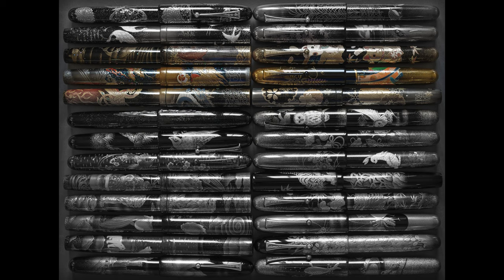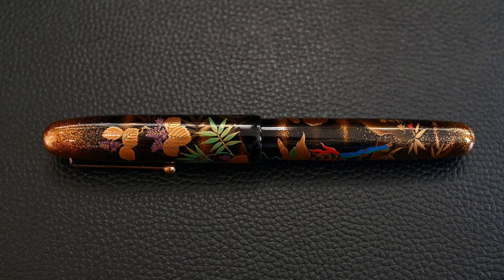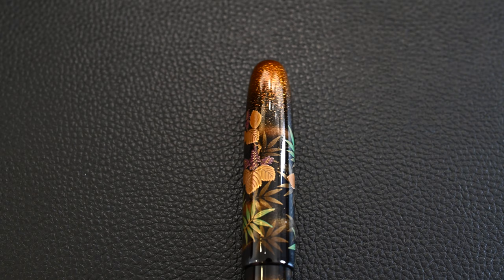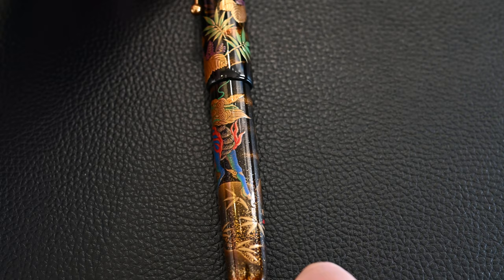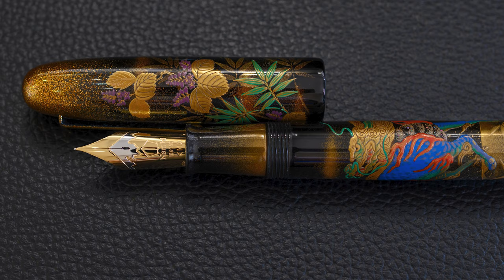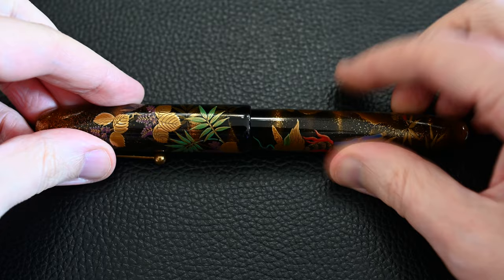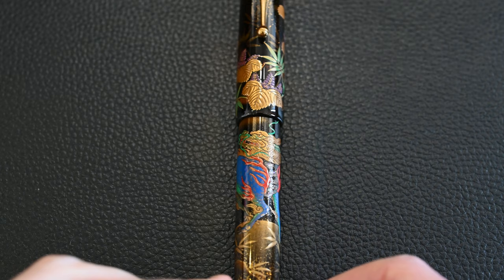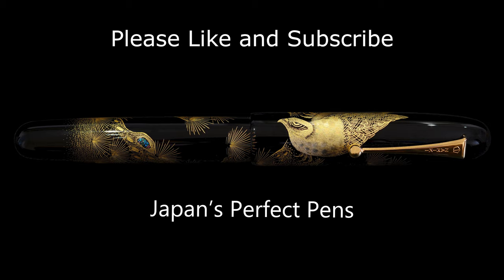Review of the Namiki Emperor Kylin fountain pen (4K)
This Namiki Pilot Emperor Kylin Maki-e fountain pen was made by Masaru in 2017. It is a Japanese ebonite fountain pen and shows a Kylin, a mythical beast famed for being kind and wise but fierce in the face of evil.

This urushi and maki-e pen was loaned to me for the review (so no writing with it), but to see how these pens write, please take a look at the Namiki Emperor writing sample video where I write with 3 pens: